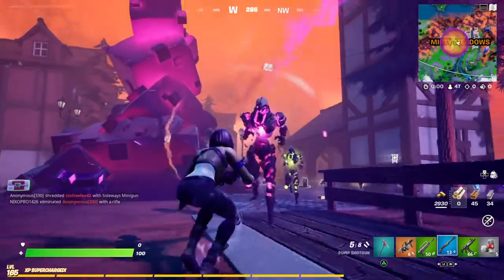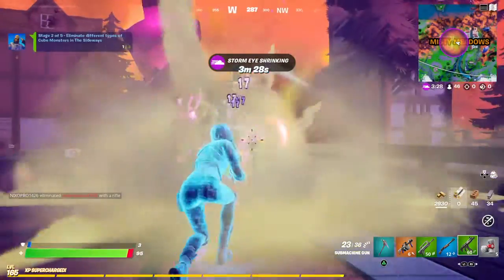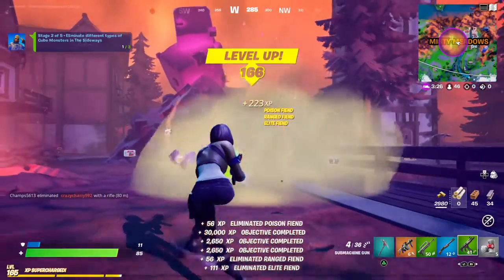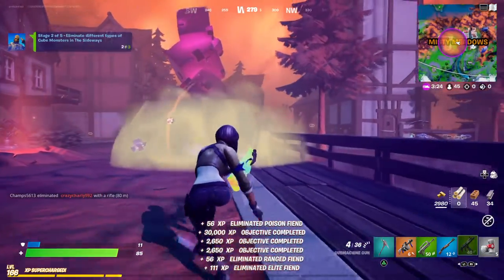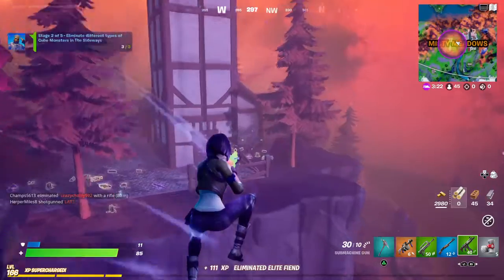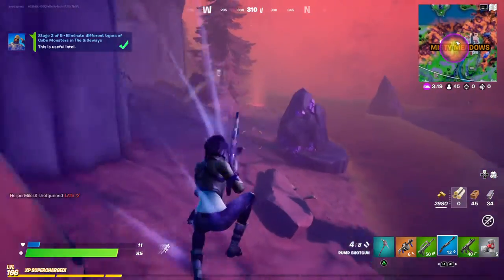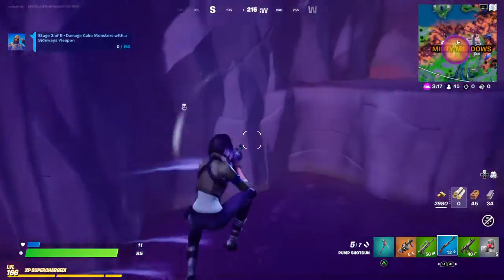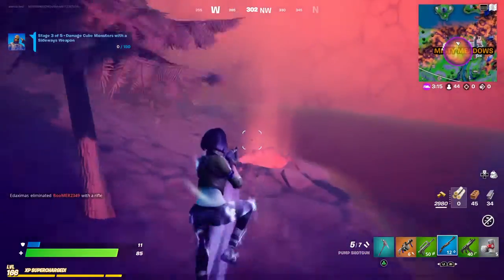How to Eliminate Different Types of Cube Monsters in The Sideways - Fortnite Season 8 Quest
Showing How to Eliminate Different Types of Cube Monsters in The Sideways for Sledgehammer in the new season of Fortnite!